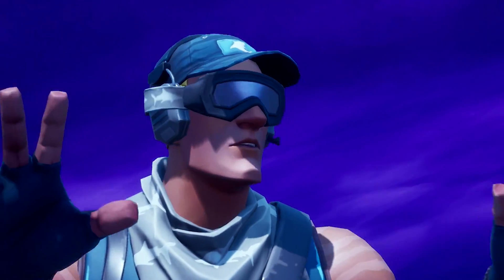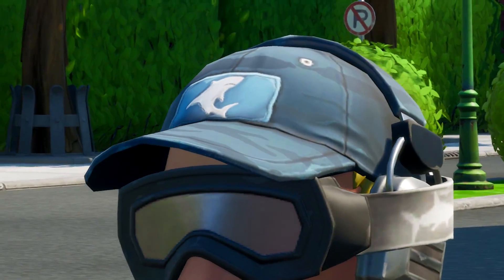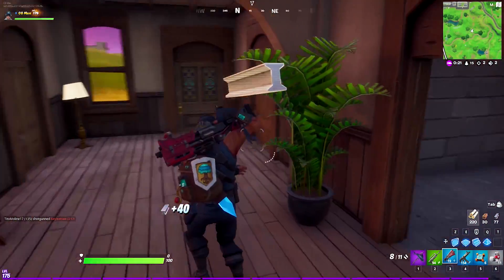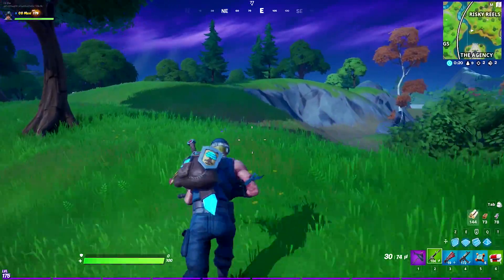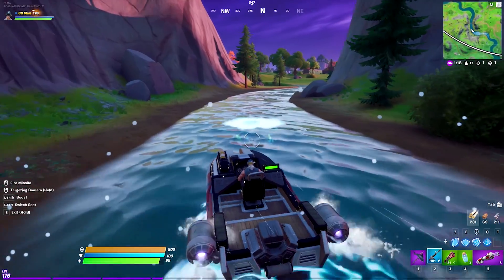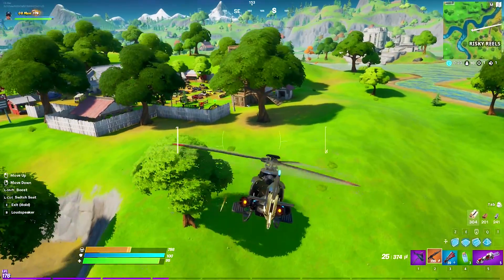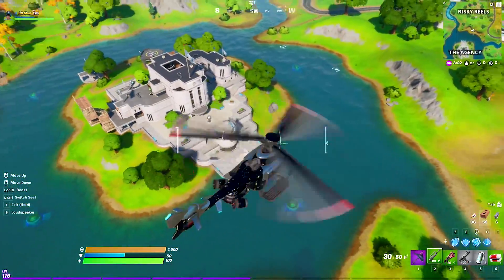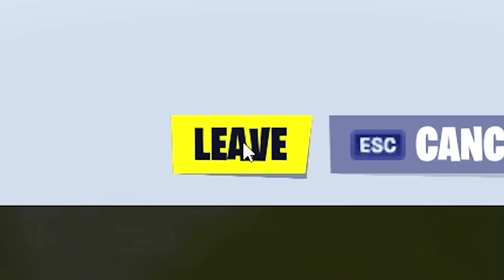*NEW* FORTNITE SEASON 3 HUGE UPDATE! TRAILER, MAP, GAMEPLAY AND MORE! (Battle Royale)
🎬 NEW update Fortnite Chapter 2 Season 3 and update map changes! In this video we look at Fortnite Season 3 Huge Update with Season 3 Trailer, Map, Gameplay and more in Season 2 Season 3 in Chapter 2. These Fortnite locations are changing. Watch *NEW* FORTNITE SEASON 3 HUGE UPDATE! TRAILER, MAP, GAMEPLAY AND MORE! (Battle Royale) and see if we can uncover the Season 3 leaks and map changes easter eggs for season 2  in Fortnite!